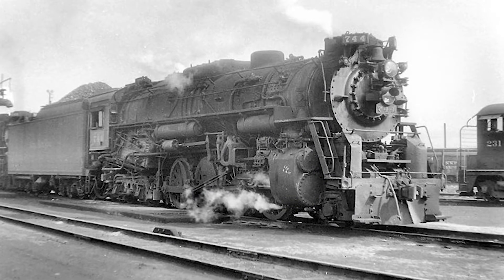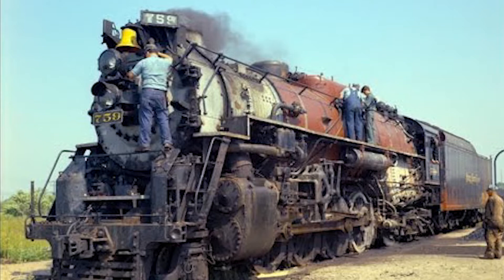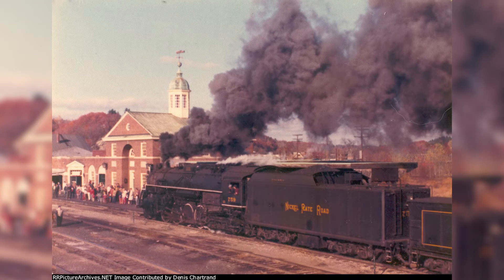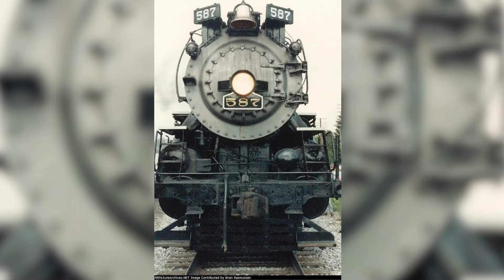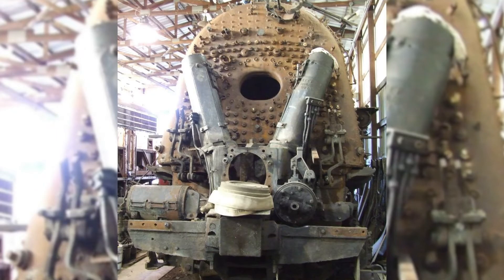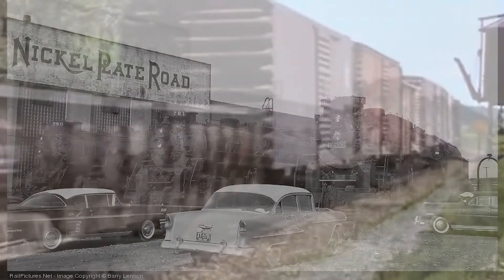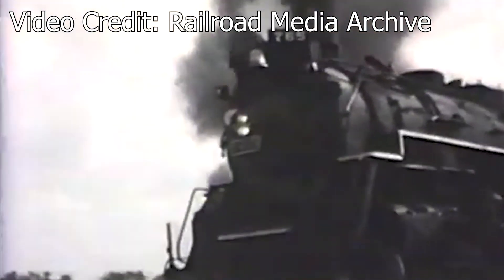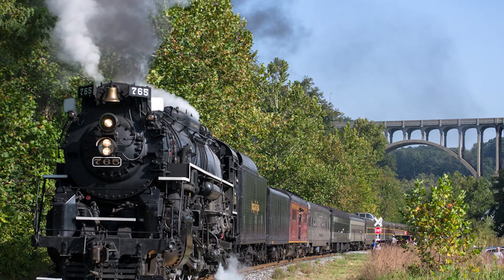A Look Back At Nickel Plate Road Excursion Engines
After 7 long months, the next installment of the A Look Back At series is finally here! In this episode we take a look at the excursion stars of the Nickel Plate Road. I hope you all enjoy! :D